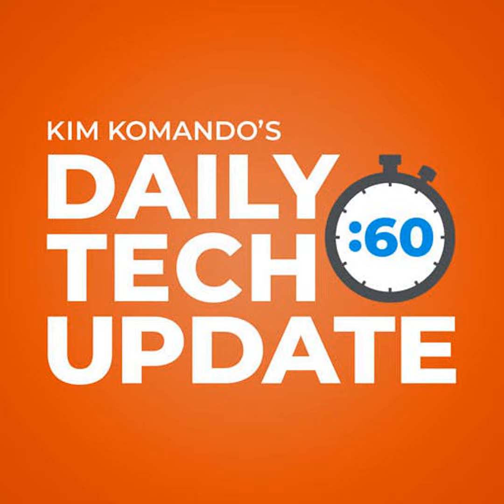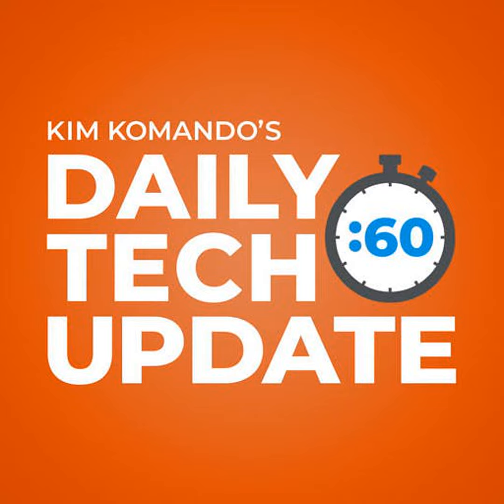Your emails are being tracked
Here’s something for you to think about the next time you check your email. An invisible spy beacon is probably reporting back to the email’s sender with intimate details. Even your location could be compromised.